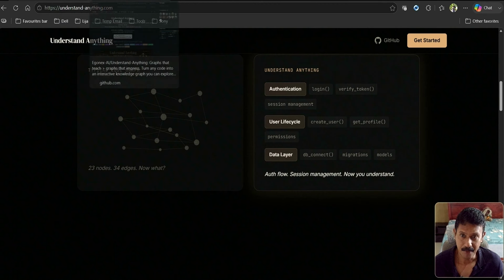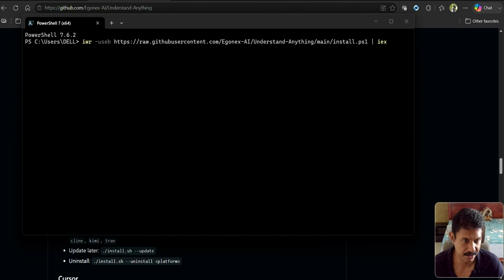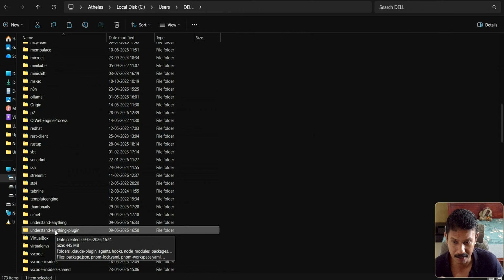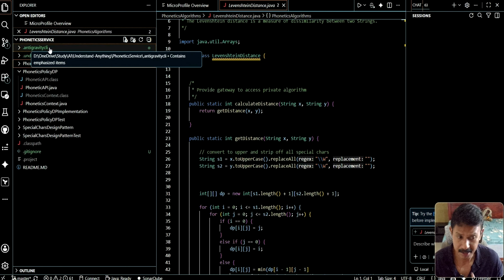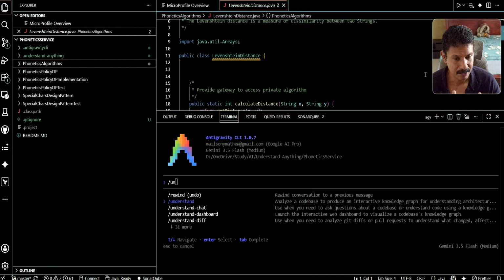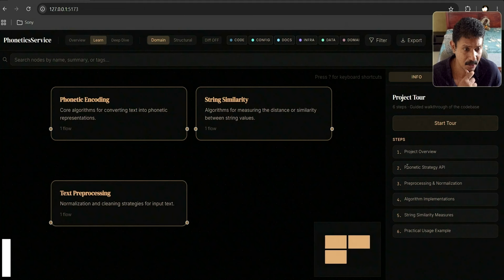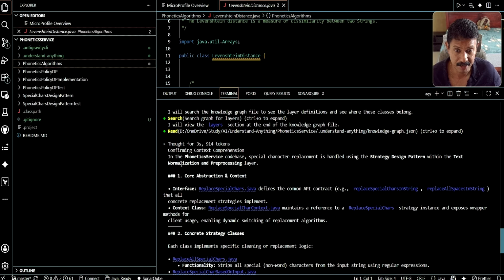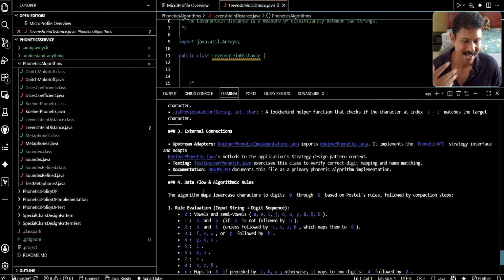Understand Anything - the new knowledge graph super tool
Turn any codebase, knowledge base, or docs into an interactive knowledge graph you can explore, search, and ask questions about.
Works with Claude Code, Codex, Cursor, Copilot, Gemini CLI, and more.

- What is Understanding Anything?
- How to use Understanding Anything with Antigravity CLI?